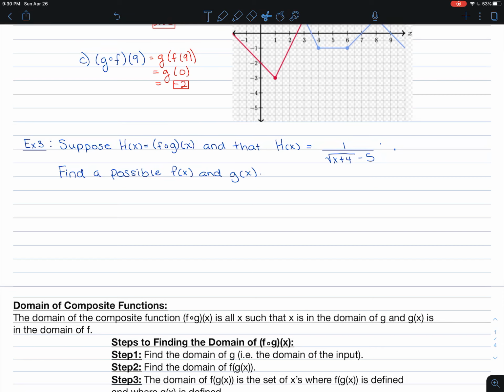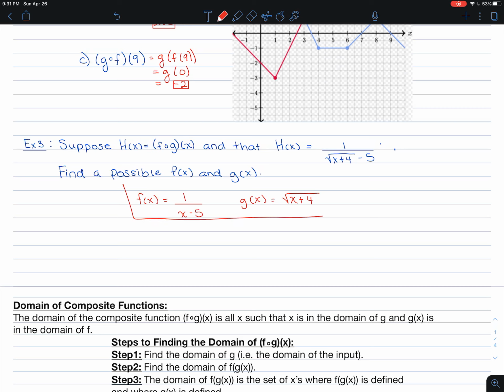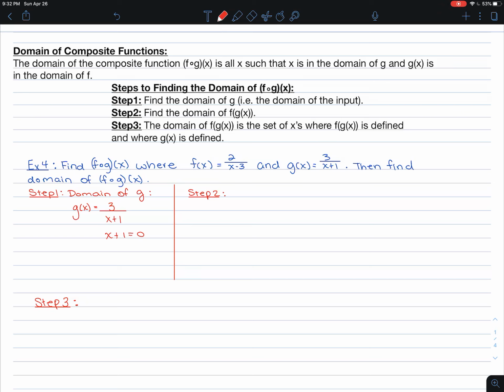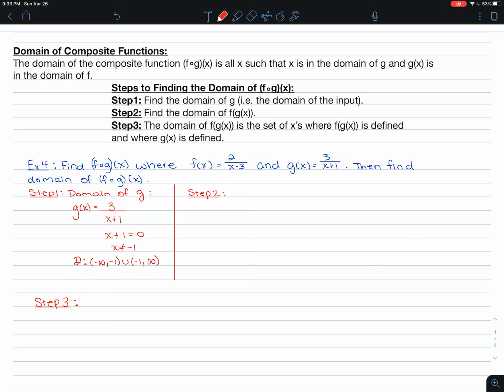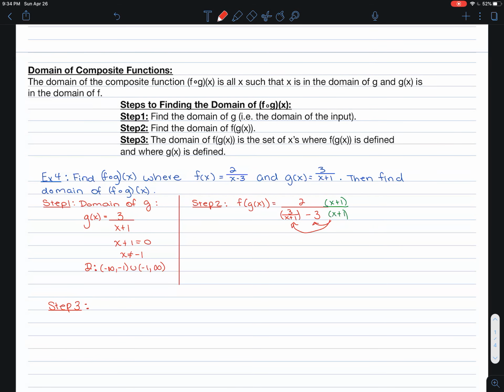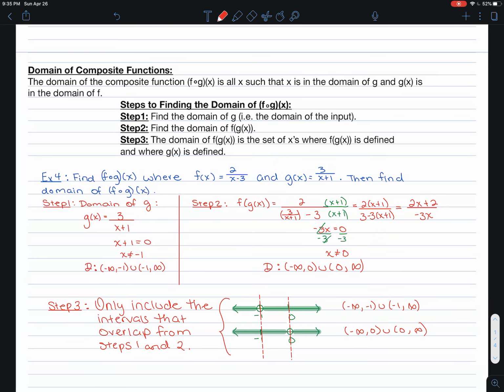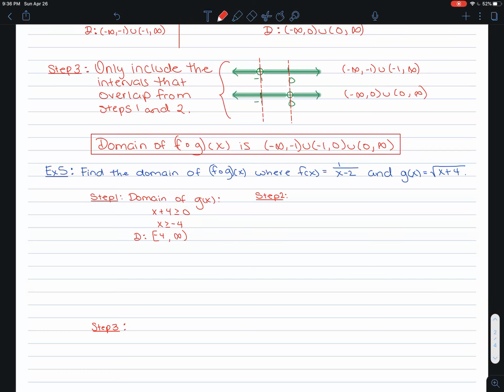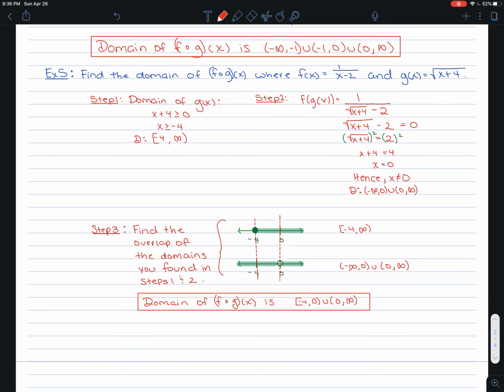4.1 Composite Functions Part2